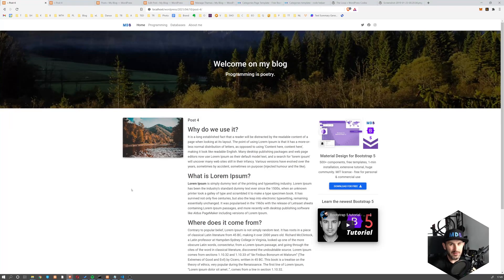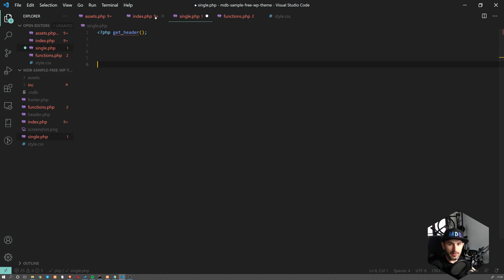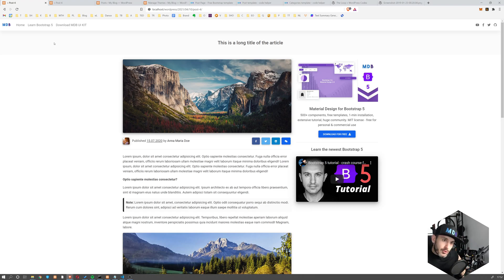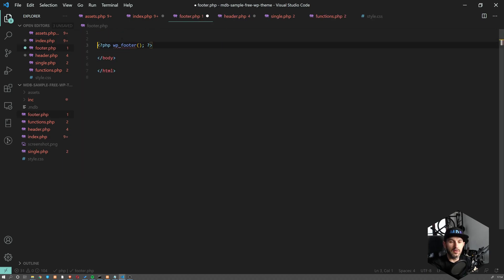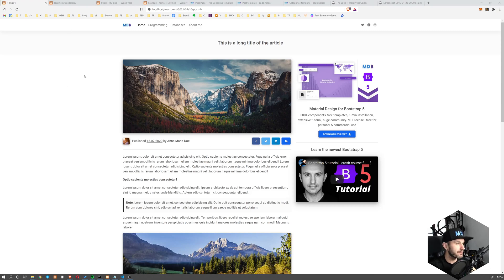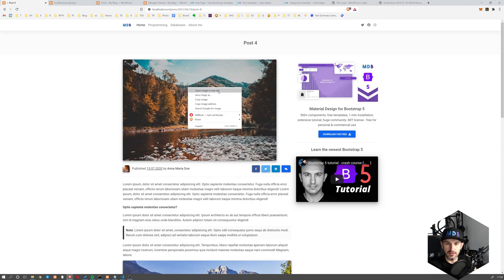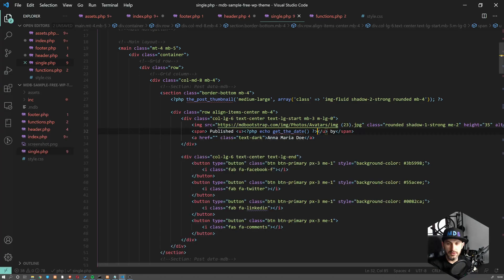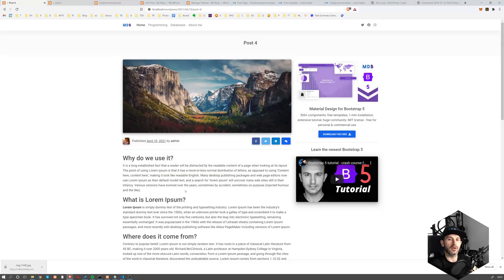#05: Blog Post Page - WordPress Theme Development Tutorial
In the following video you will learn how:

- Create WordPress template hierarchy
- Build WordPress loop for single posts